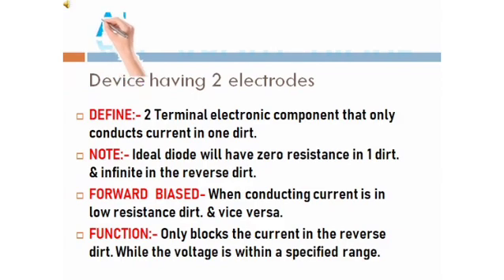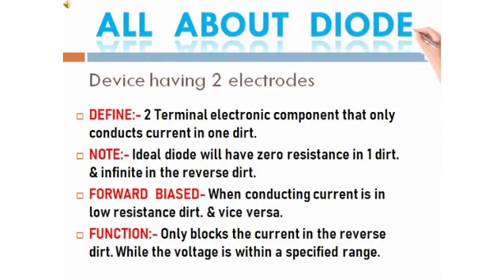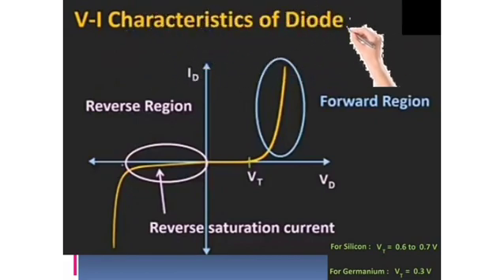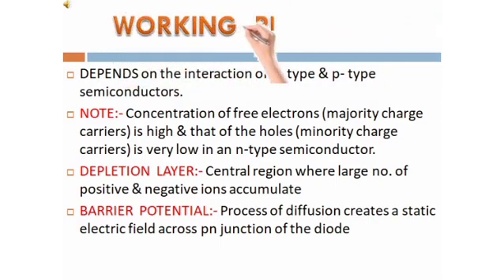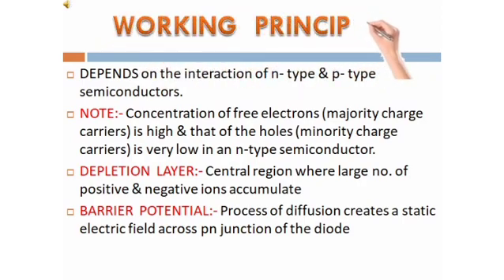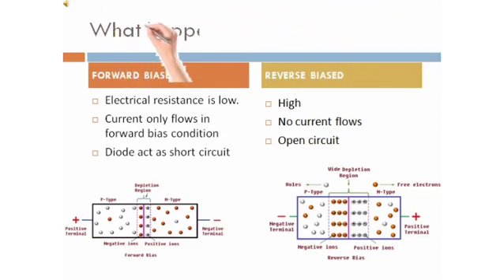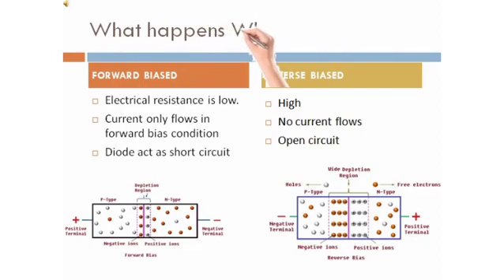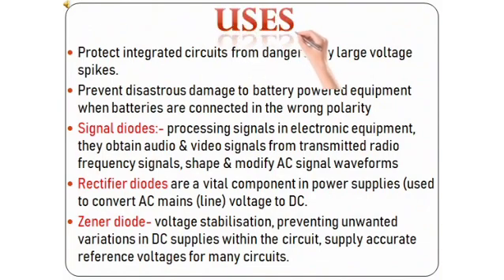All about Diode (Basic Electrical Components)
Hello everyone This video will be dealing about :-

1- Diode

2- Diode symbol (From- 2:06 sec) onward

3- VI Characteristics of diode (From- 2:22 sec) onward

4- VI Characteristics of Ideal Diode(From- 3:33 sec) onward

5- Working of a diode (From- 3:51 sec) onward

6- Types of Diode (From- 8:02 sec) onward

7- Advantages and Disadvantages (From- 8:10  sec) onward

8- Uses (From- 9:04 sec) onward

Thankyou.